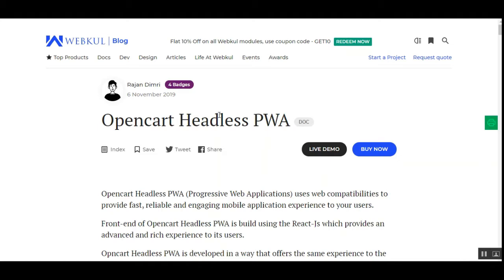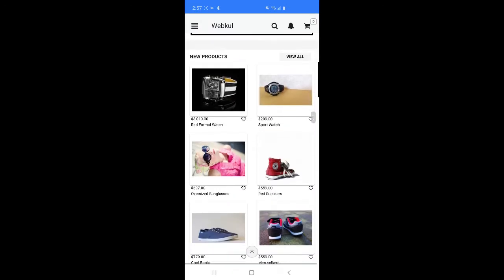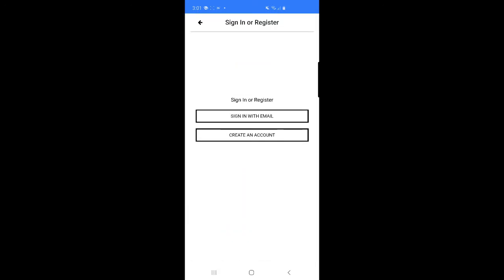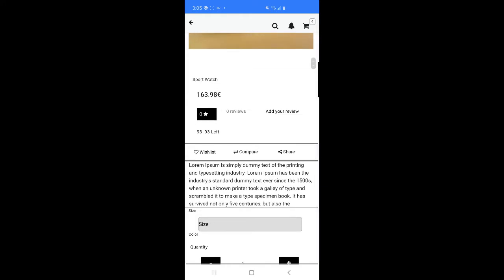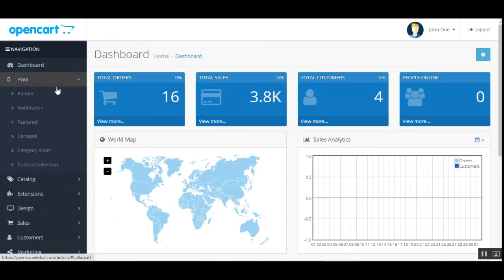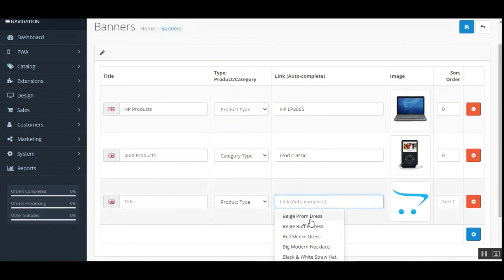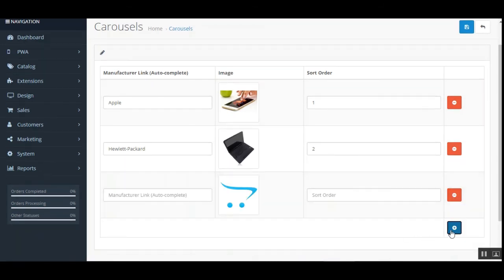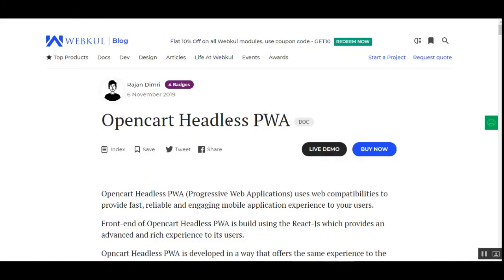OpenCart Headless Progressive Web App(PWA) - Working & Config.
Opencart Headless PWA (Progressive Web Applications) uses web compatibilities to provide fast, reliable and engaging mobile application experience to your users.

The front-end of Opencart Headless PWA is build using the React-Js which provides an advanced and rich experience to its users. Opncart Headless PWA is developed in a way that offers the same experience to the users as a native Android or iOS application.

Furthermore, it will help ensure customer retention and better revenue generation by comparatively higher sales conversions.

2. Raise a Ticket via our HelpDesk system